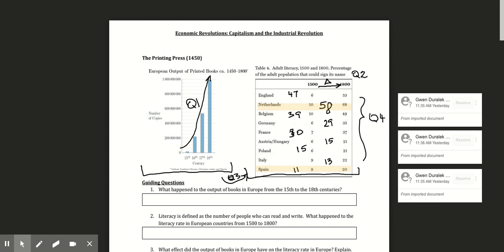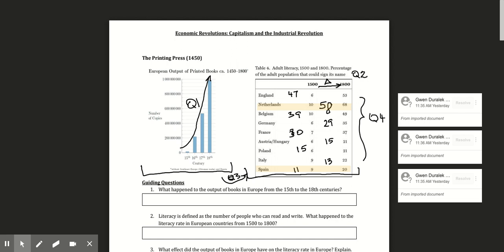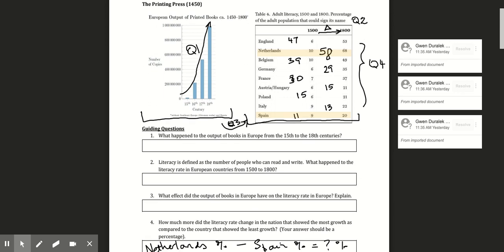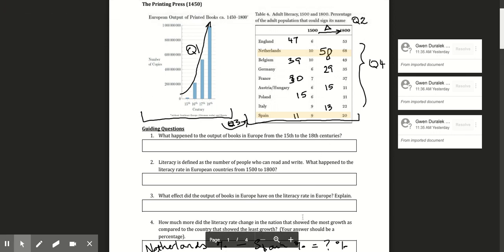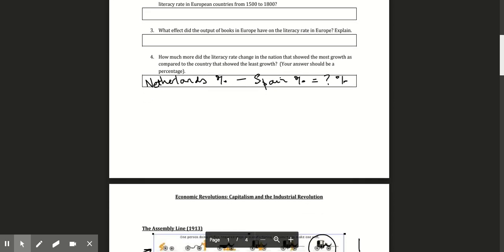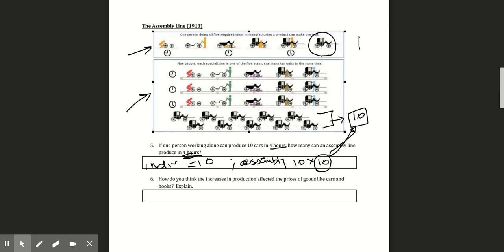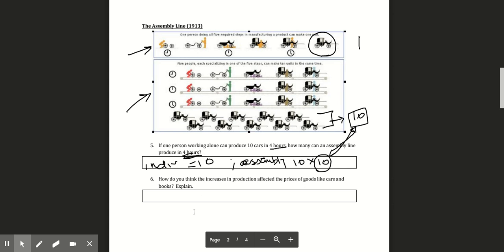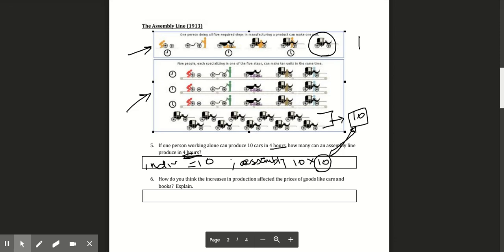Industrial Revolution and Capitalism 2019-20.pdf - Google Drive